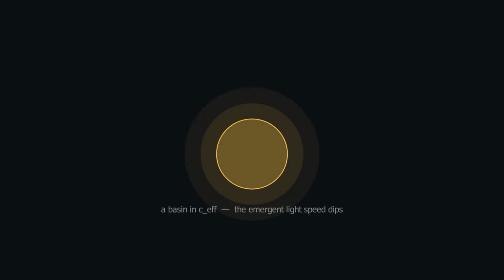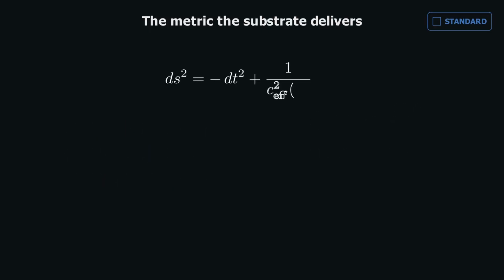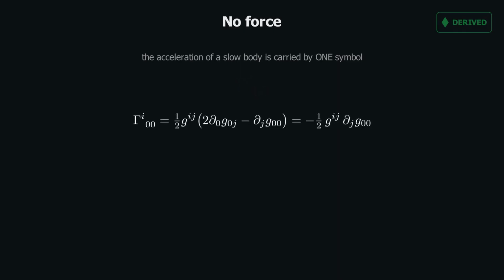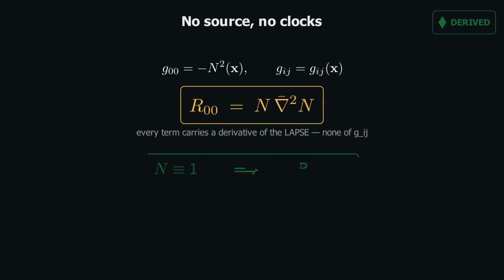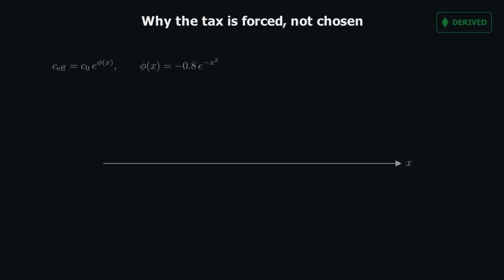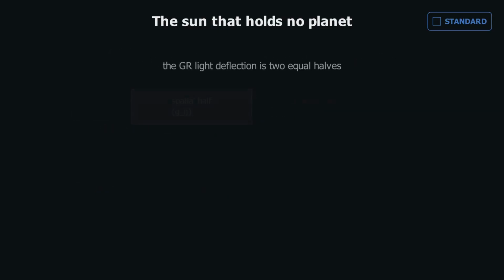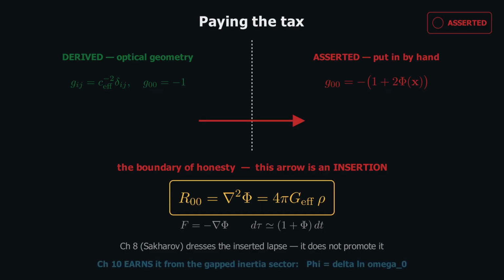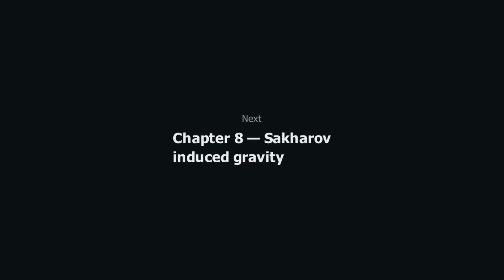Lensing Without Gravity — The Light Bends. The Stone Doesn't Fall | Advaita Chakra Theory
Build a star out of the lattice — a smooth basin where the emergent light speed dips — and point a telescope past its limb. Starlight bends, swinging inward exactly as it would past a real sun. Now drop a stone at the surface. Nothing happens. The stone hangs where you left it, and the clock at the centre keeps perfect step with a clock at infinity. A magnificent lens, and a complete failure as a source of weight.

This is part of Advaita Chakra Theory — how much of the cosmos can emerge from a single substrate? A single-substrate approach to unifying physics: spacetime, matter, gravity, the Standard Model and measurement as modes and defects of one field, never as ingredients added by hand. Every claim wears its status openly — derived, standard physics relabelled, or honestly still open.

⏱ Chapters
0:00  A star that bends starlight and cannot drop a stone
1:06  Ultrastatic: all the variation is spatial, the lapse is frozen
2:08  No force: the one Christoffel symbol collapses to zero
3:12  No source, no clocks: R₀₀ = 0 forbids the Einstein relation
4:20  Why the tax is forced: Weyl-triviality and a mode with no clock
5:21  The chakra Sun: 0.4″ of bending, and short by a factor of two
6:24  Paying the tax: promoting the lapse by hand
7:31  Verdict: a magnificent lens, no weight

🔎 Honest status of this one: 3 derived  ·  2 standard  ·  1 asserted. ⚠ Speculative and exploratory — not established, peer-reviewed physics. Where a famous open problem is closed, it is closed WITHIN this theory, and the fence is stated out loud rather than buried.

By Praveen K. Rajendran — a mechanical engineer with a master's in data analytics and 25+ years in software industry, who followed a fascination with the science of consciousness into this work.